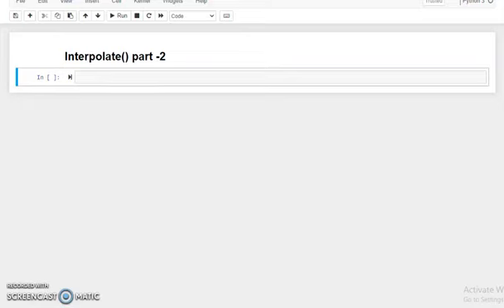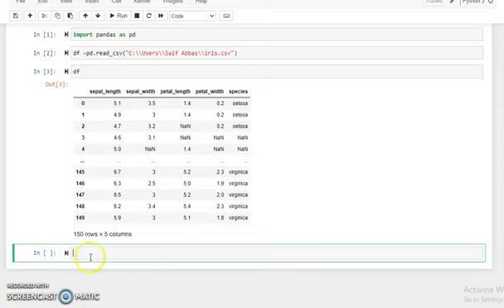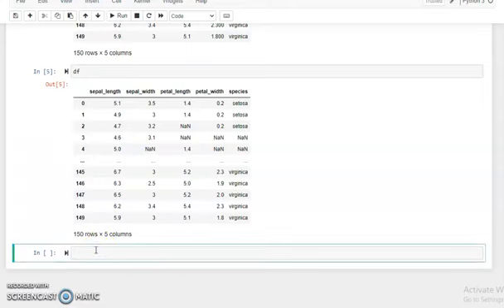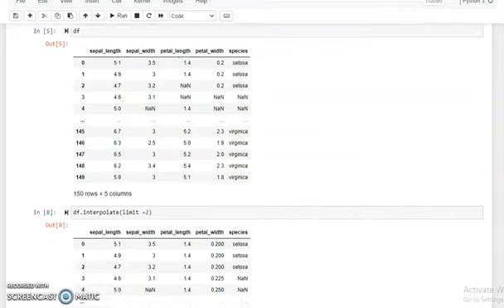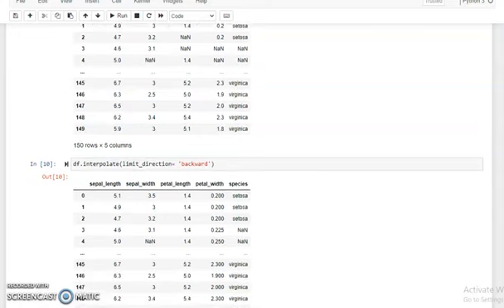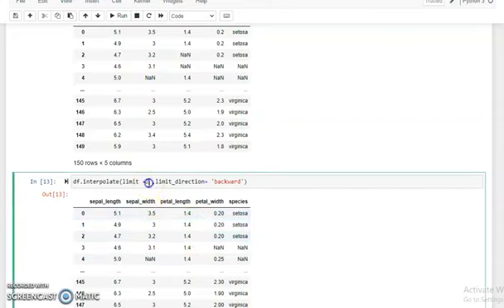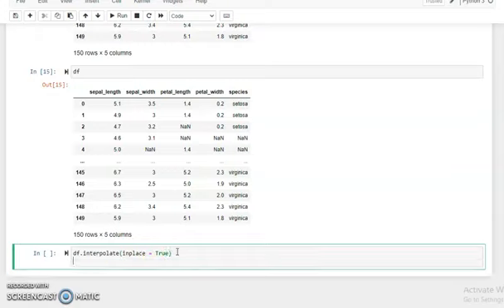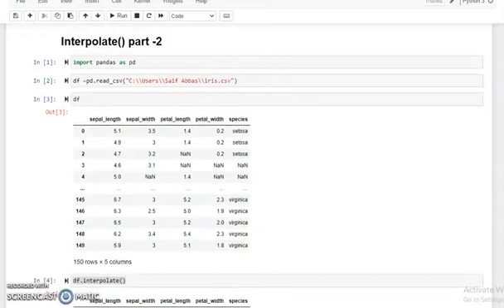Data Science / python/Pandas -14 /Machine Learning Full Course